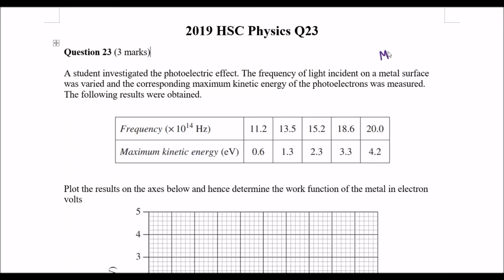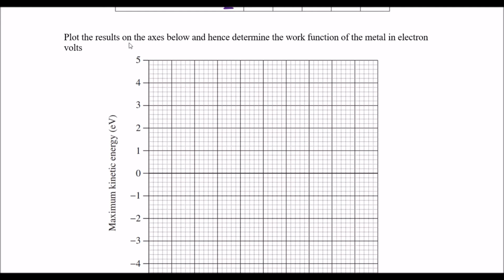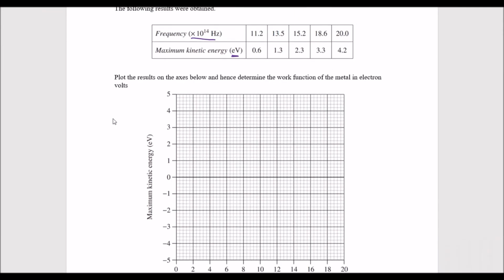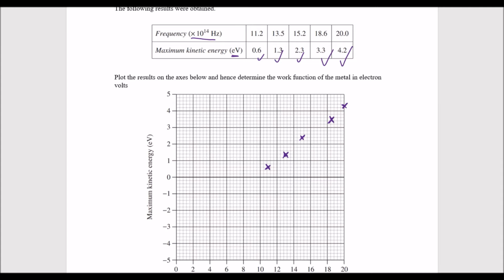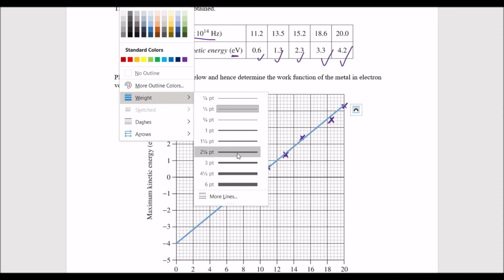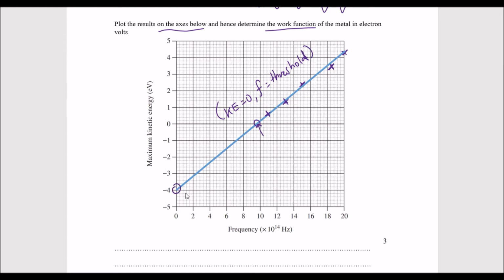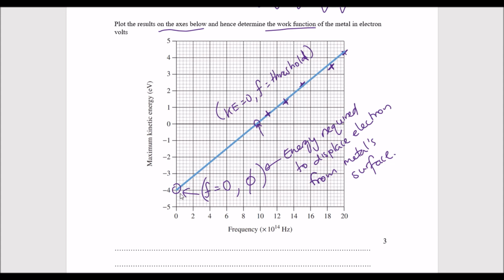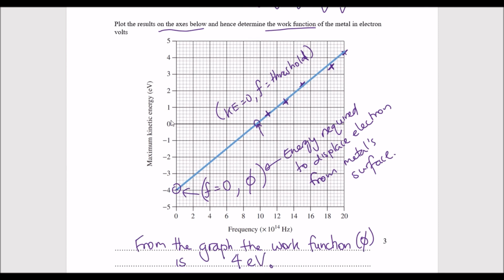2019 HSC Physics Q23 - Photoelectric Effect Analysis